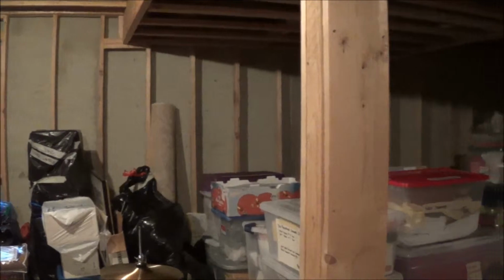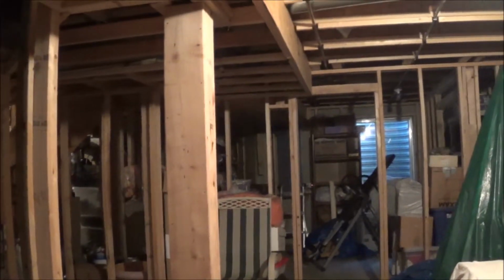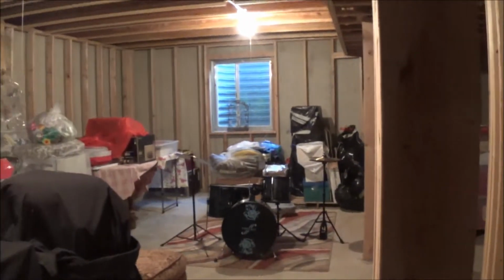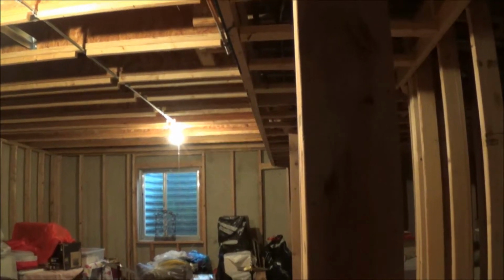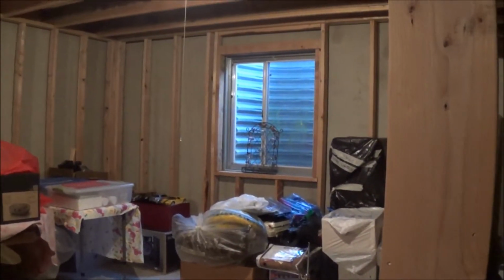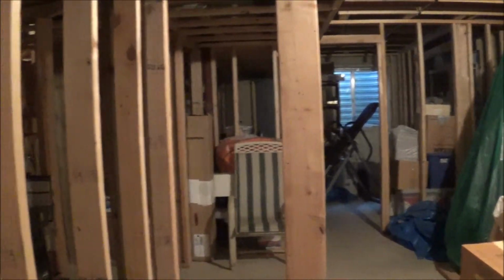The Haunted Warehouse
By the way, this is an actually haunted place with actual ghosts! I used my new video camera, a Sony HDRCX230 to film this documentary type thing about the warehouse, the setting for quite a few of my videos! Enjoy and I hope you remember the videos this was in! I will be using my new camera for most of my videos from this point forward! Hooray!